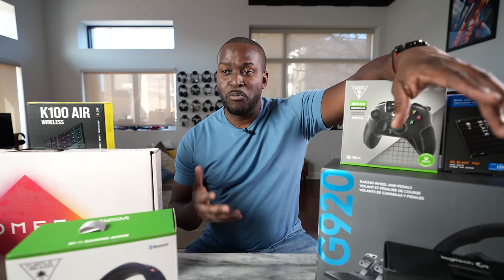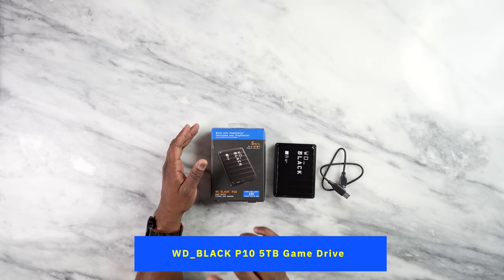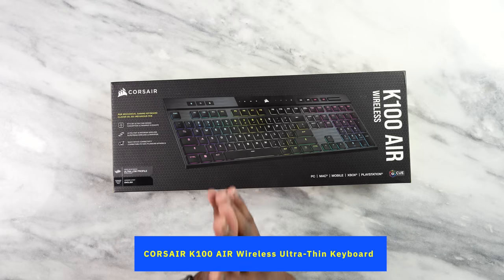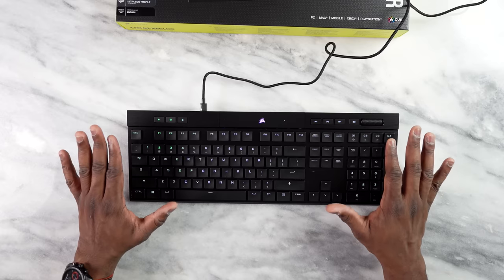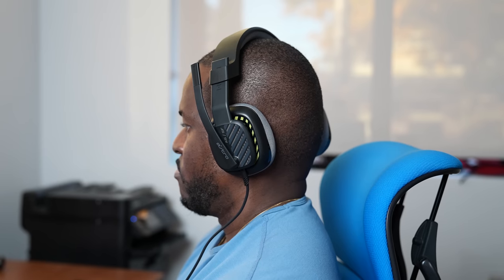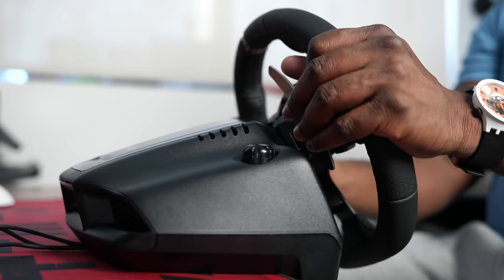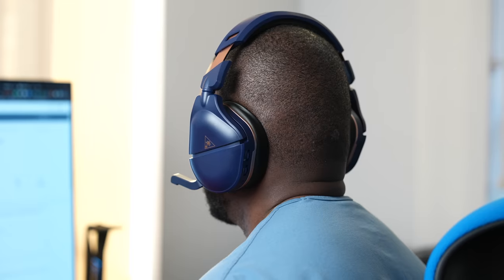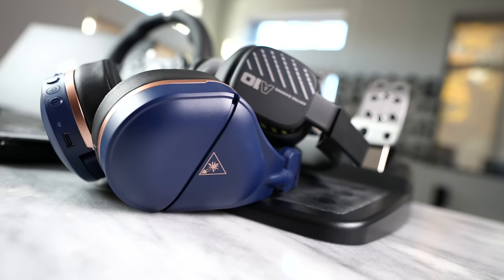Best Post Holiday Gaming Buys!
Some great holiday gaming deals are still here, and we have partnered with Best Buy to show you some of my favorite gaming pickups you can get right now